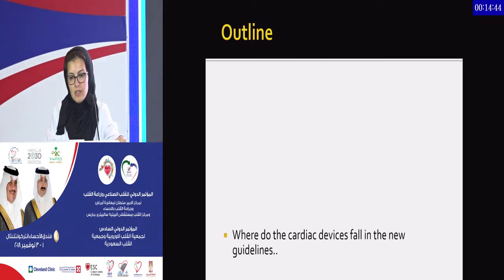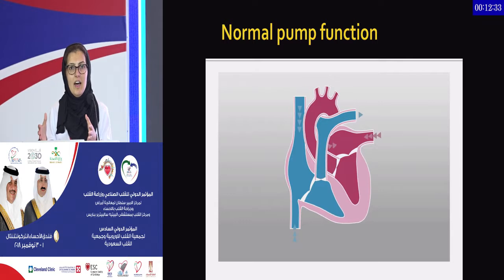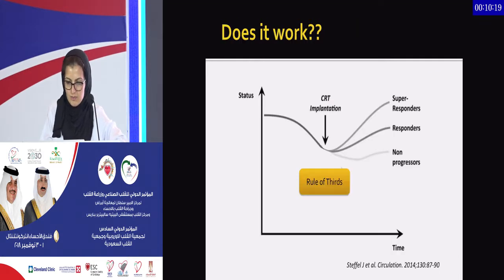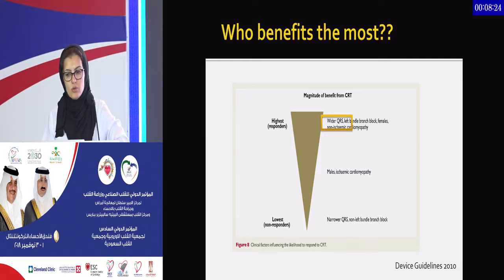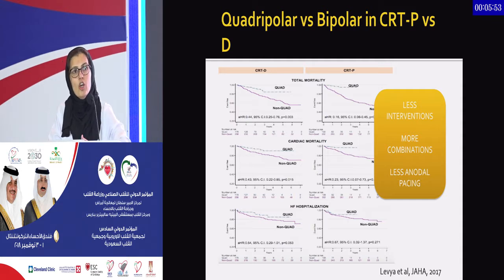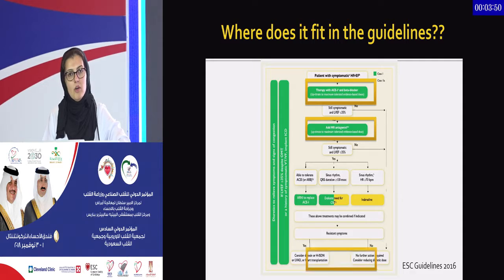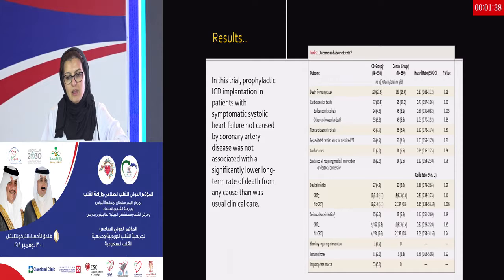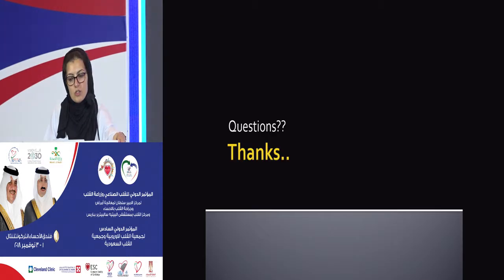Maryam Alqaseer Cardiac Devices and HF x264